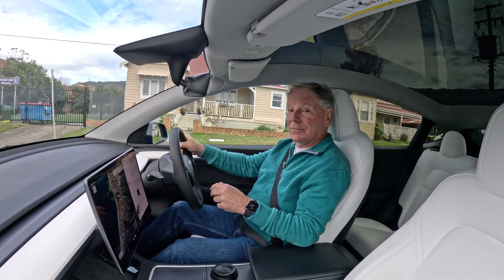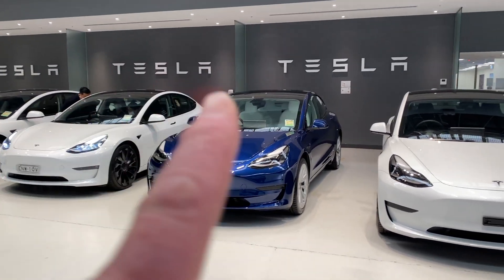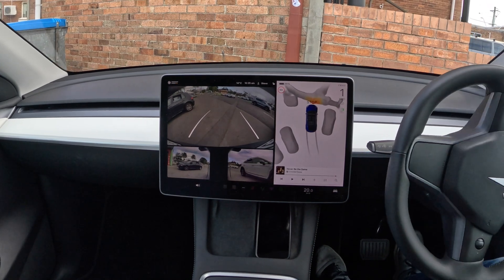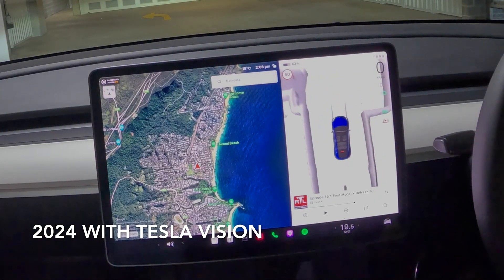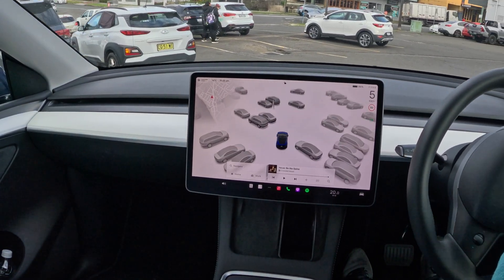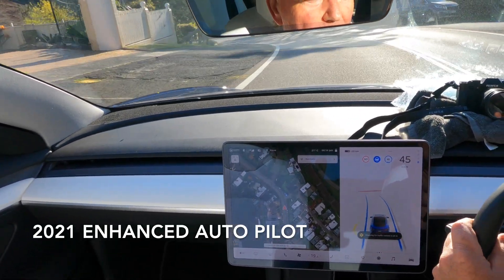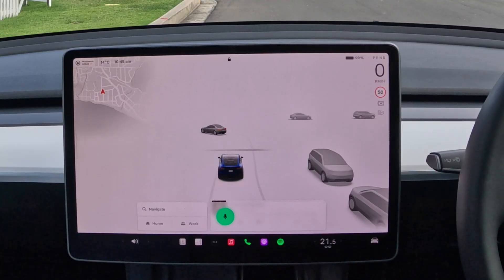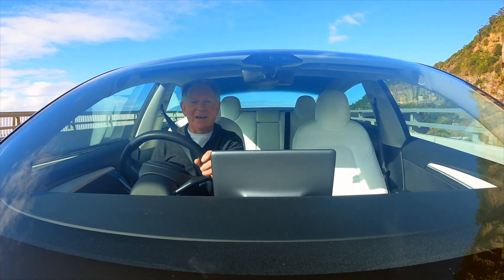Evolution of the Tesla UI - Tesla vision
The Tesla User Interface continues to improce over time with the release of OTA software updates. I've compared 2021 to 2024 to see the progress.